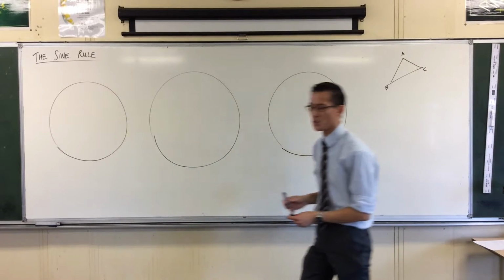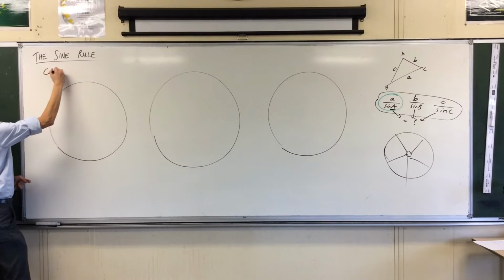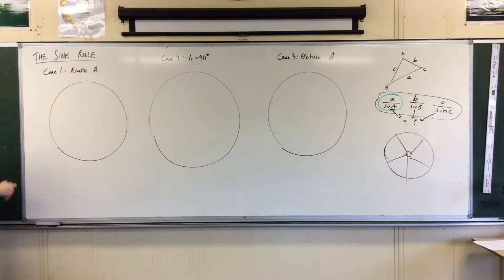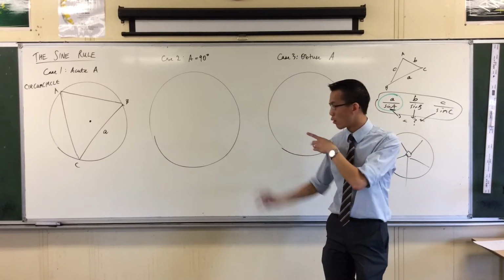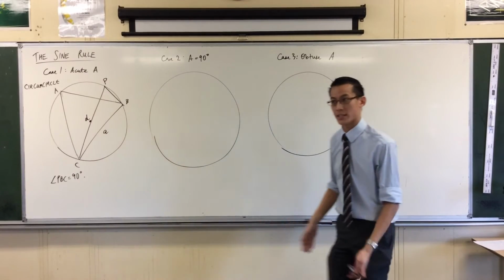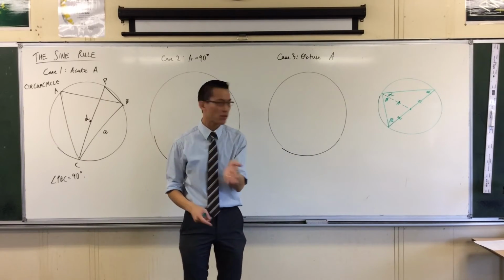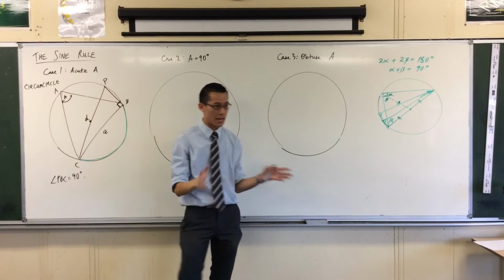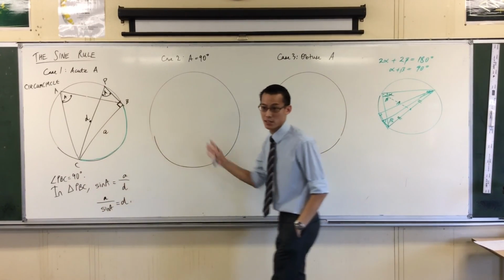Why the Sine Rule Works (1 of 3: Acute Angles)